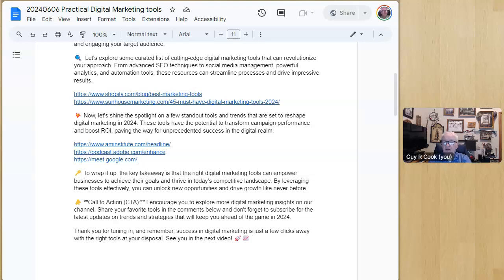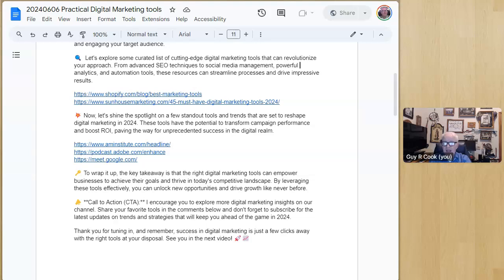Practical Digital Marketing tools